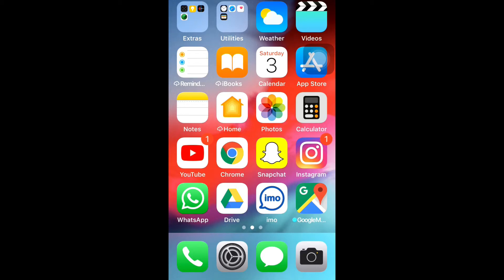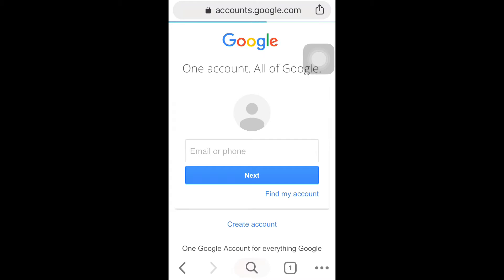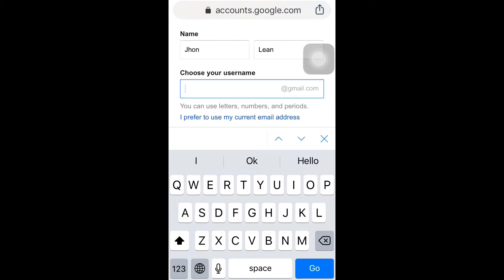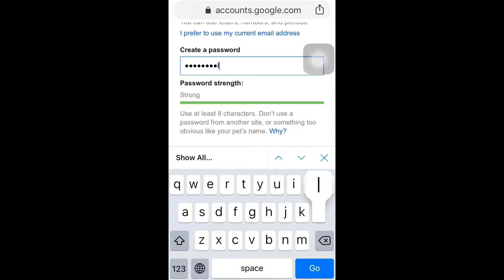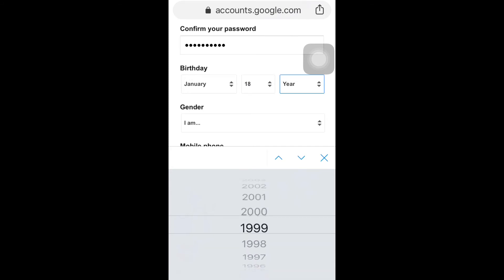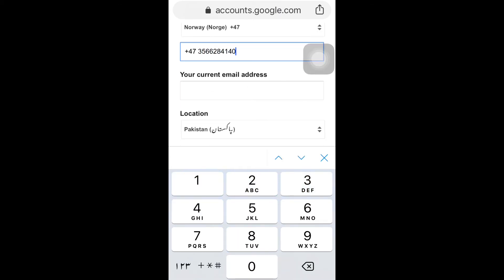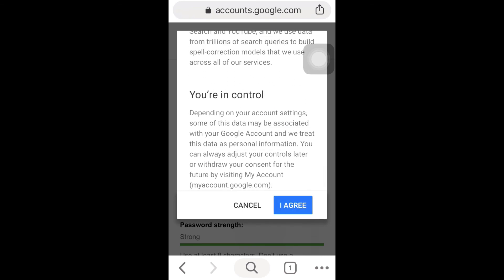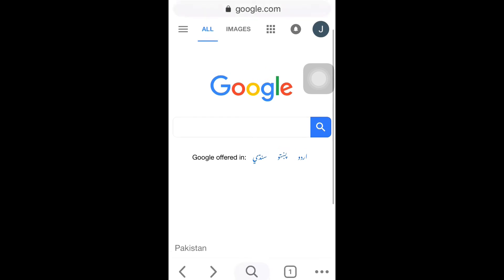Gmail Sign Up - How to Create Email Account.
How to Create Gmail Account | Gmail Sign Up.

Create a Gmail account for your club or group. If your group already has a GmailAccount that you would like to use you can skip this step. Keep in mind you don't want to use your personal Gmail account as you may later need to share the account information with other group members. Filling the first and last name of the account with your club name will help keep things simple and prevent your name from showing up on every email you send as well as the website you create.